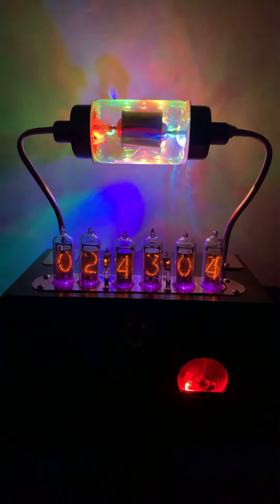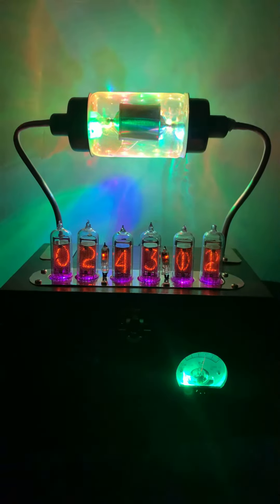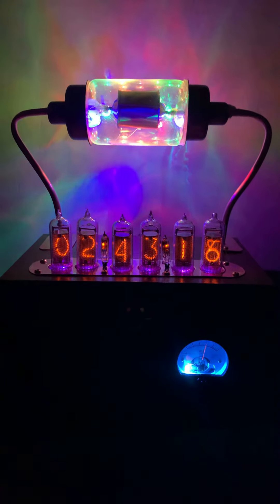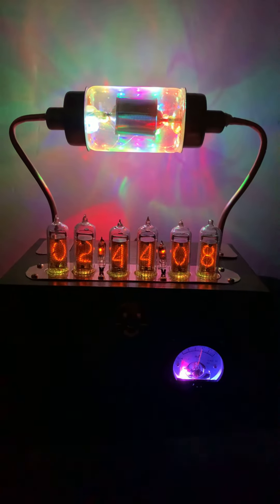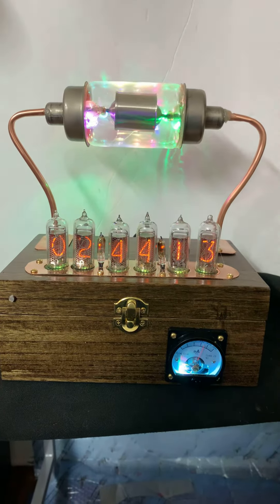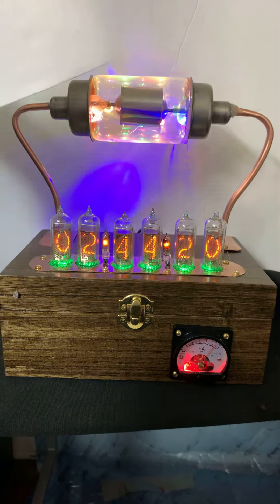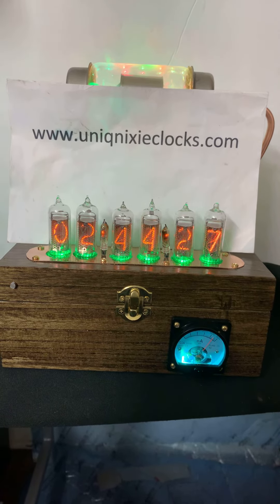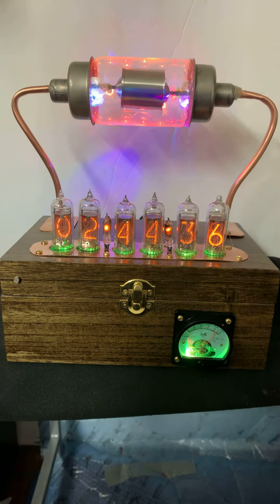Jennings 20,000 volt vacuum capacitor